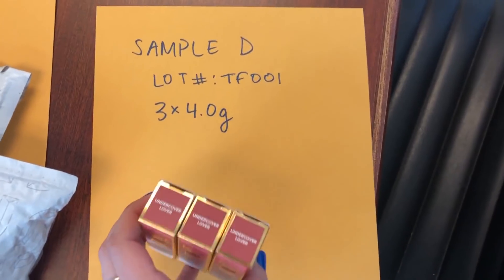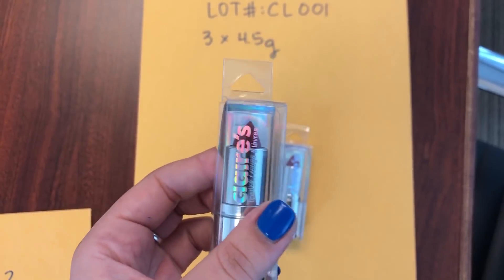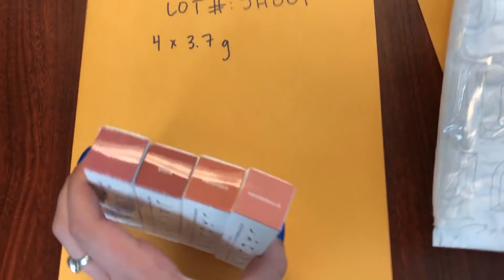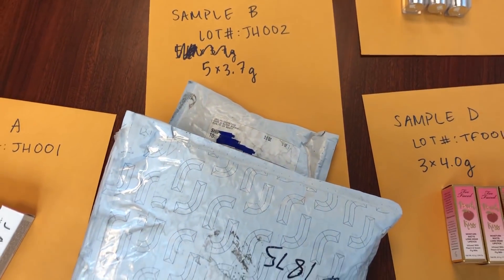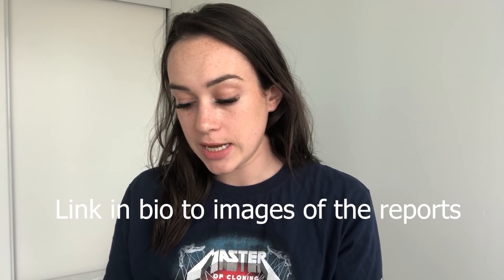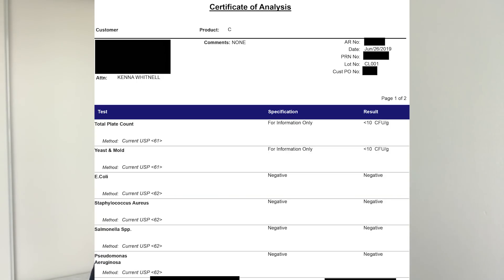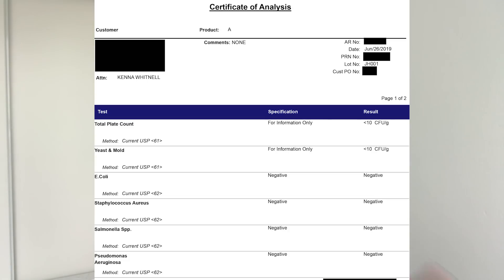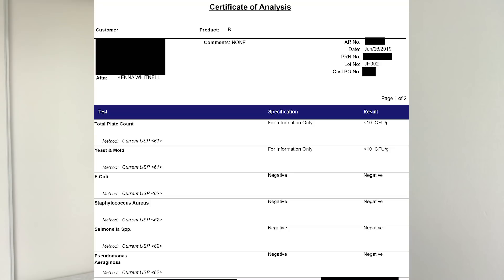Jaclyn Cosmetics Lipsticks Microbial Report Biochemist Perspective: Part 2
Hey everyone! I'm back with Part 2.
Here is the link to the all of the microbial reports